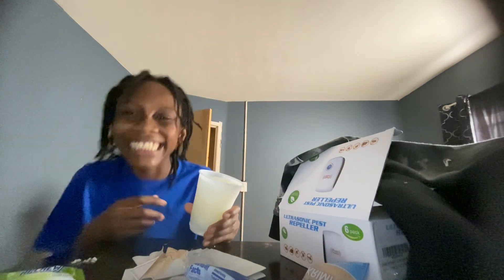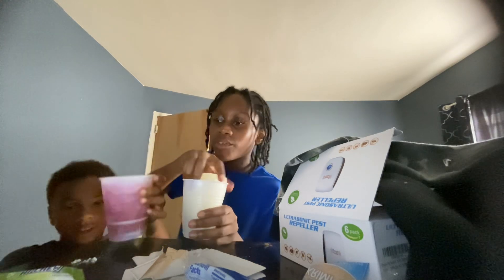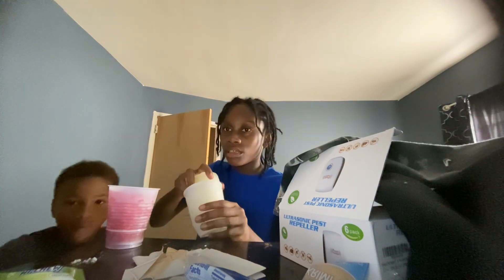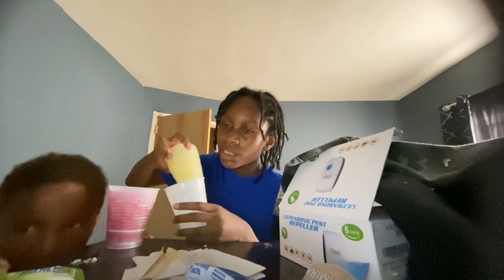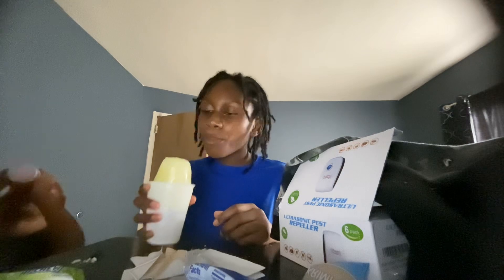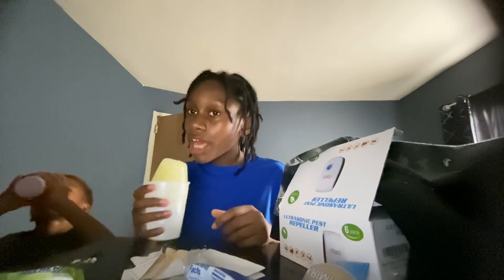Cherry frozen icee and lemon frozen icee ✅👍❤️